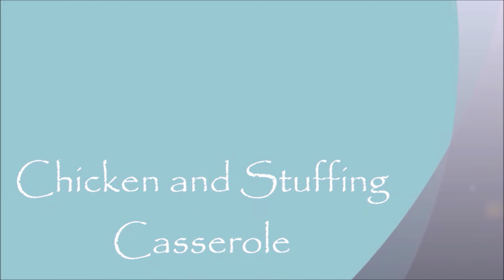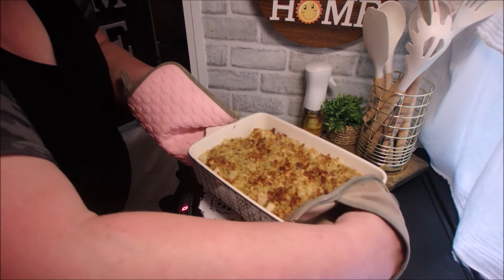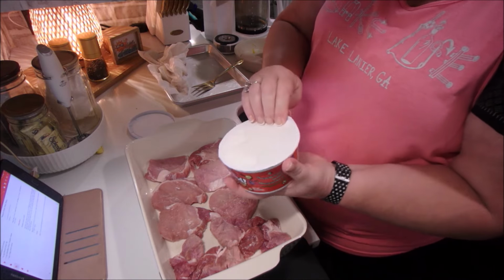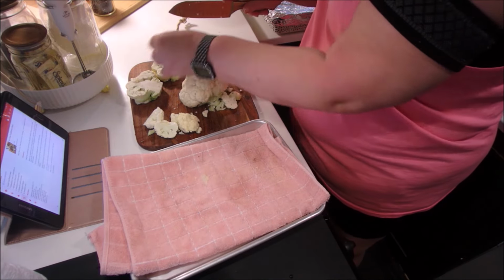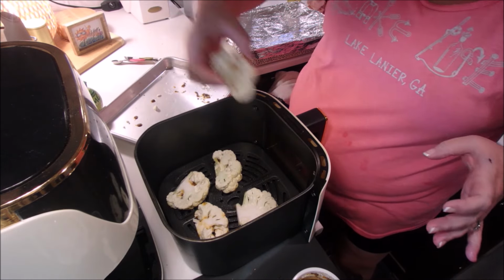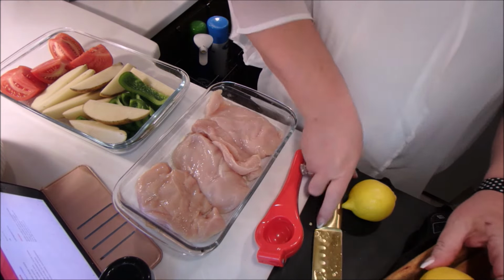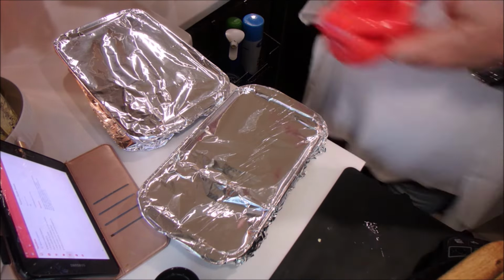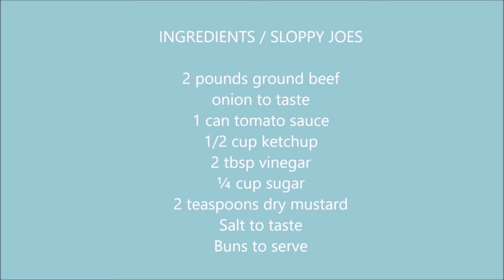Keeping it Simple (All New Recipes)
Hi friends! Come join me in the kitchen.  This week, we’ll be cooking a variety of dinners, all deliciously simple.   I hope they help y’all out and as always, I’m wishing everyone a wonderful week 🥰

Today: Chicken and Stuffing Casserole, Frozen corn, French Onion Pork Chops, Cauliflower steaks, Lemon Chicken Breasts & More and Sloppy Joes

CHICKEN AND STUFFING CASSEROLE
INGREDIENTS
8 oz. Pepperidge Farm stuffing mix
2 cups cut up cooked chicken
1 stick margarine
10 ¾ oz can cream of mushroom soup
10 ¾ oz can of cream of chicken soup
½ cup water
DIRECTIONS
Melt margarine. Then mix with stuffing mix.
Put ½ of mixture into casserole dish. Top with chicken.
Blend chicken soup and mushroom soup with ½ cup water.
Pour this over chicken.
Spread other ½ of stuffing mix over.
Bake 25-30 minutes at 350°.

FROZEN CORN (the right way)
INGREDIENTS
1 lb frozen corn
4 Tbsp butter
1 Tbsp sugar
DIRECTIONS
Place corn in a colander and rinse with cold water until ice is no longer present. Shake off excess water over the sink.
Place corn and butter in a medium-sized skillet over medium-high heat.
Sprinkle sugar over corn and stir until butter is melted and corn is hot (about 5-6 minutes). Do not overcook.
Season with Kosher salt and fresh black pepper if desired.

LEMON CHICKEN BREASTS & MORE
INGREDIENTS
4 skinned chicken breasts
1-2 large lemons
1 large green bell pepper, cut into 8 pieces
1 large tomato, cut into quarters
2 medium potatoes, quartered lengthwise
DIRECTIONS
Sprinkle chicken with lemon juice and garlic powder.
Sprinkle vegetables with lemon and garlic.
Arrange chicken and vegetables in a roasting pan.
Cover tightly with aluminum foil.
Bake at 450° for 30 to 35 minutes.

SLOPPY JOES
INGREDIENTS
2 pounds ground beef
onion to taste
1 can tomato sauce
1/2 cup ketchup
2 tbsp vinegar
¼ cup sugar
2 teaspoons dry mustard
Salt to taste
Buns for serving
DIRECTIONS
Brown ground beef and onion in a skillet over medium heat. Drain. Add remaining ingredients to beef, and simmer 45 minutes.
Serve on buns.

Thank you to everyone that uses my links 🤗 Big (((Hugs)))